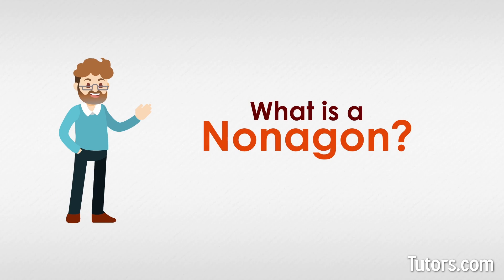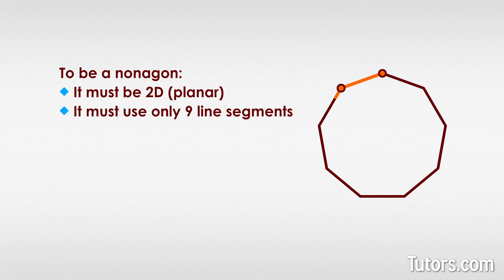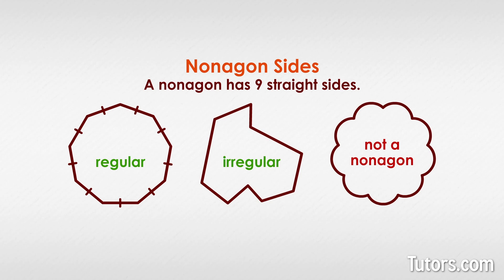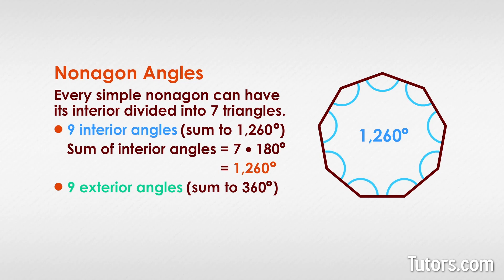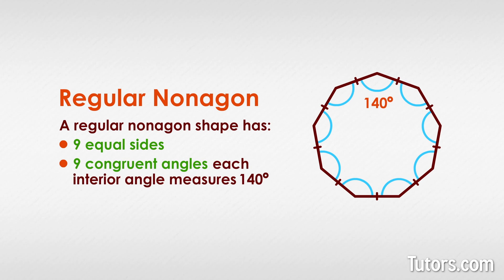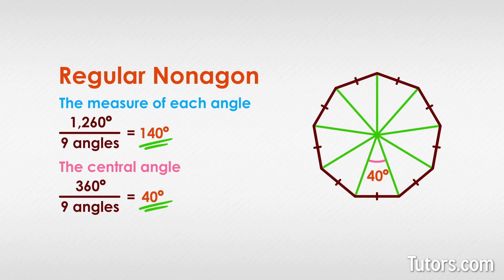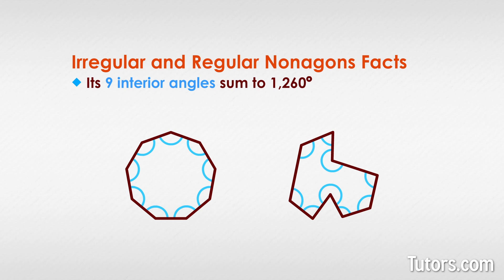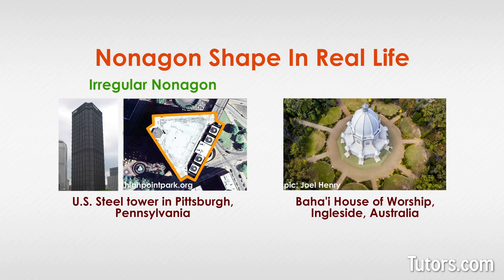Nonagon Shape | Definition, Regular & Irregular Examples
What is a nonagon? Learn the definition of a nonagon shape. Identify the sides, angles, and diagonals of regular nonagons. See examples of nonagons in real life.